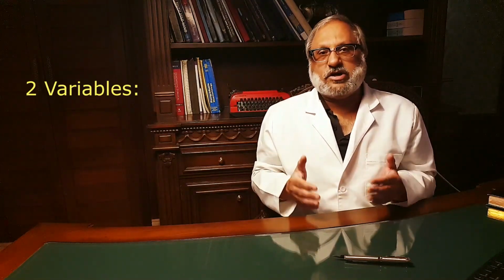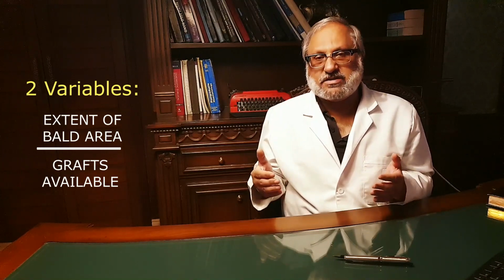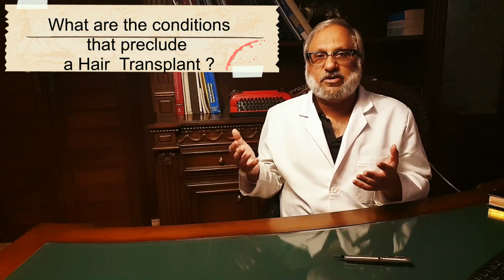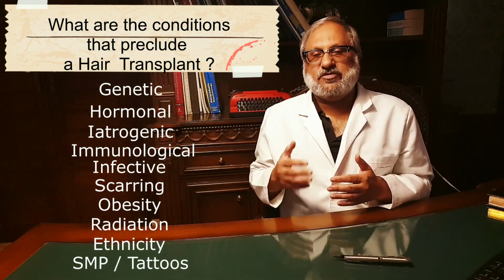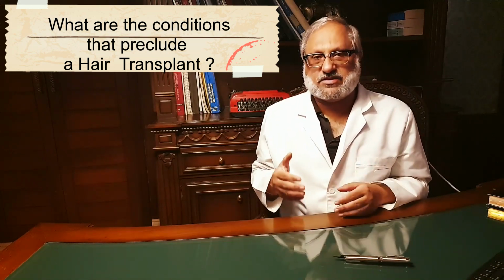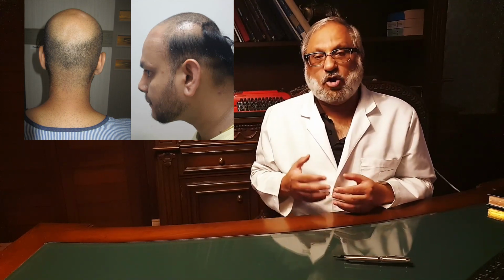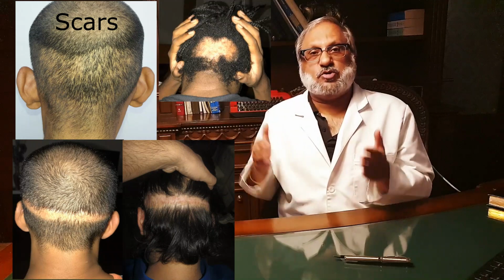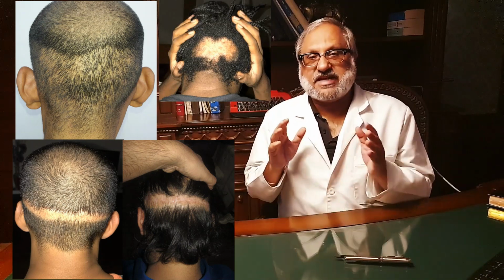Is your Scalp Donor fit for a hair transplant? (In ENGLISH)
Scalp donor fitness for hair transplant is important to know whther you are fit for a hair transplant or not and whether your long term goals and objectives from the procedure can be met by your hair transplant doctor.
You can switch easily between the questions and answers through the shortcuts below-
1;00 What is the scalp permanent donor?
1:37 Scalp donor conditions where hair transplant can not be done
2:06 Genetic
2:21 Reverse balding
2:35 Alopecia totalis
2:54 Vascular malformations
3:08 Cutis Verticis Gyrata (CVG)
3:55 Hormonal causes
4:00 DUPA
4:43 Acne
4:58 Iatrogenic causes
5:05 Blood thinners
5:30 Immunological causes
5:35 Psoriasis
5:45Alopecia areata
6:20 Infective, folliculitis & fungal
6:27 Scarring
6:54 Traction alopecia
7:03 Obesity
7:30 Irradiation
7:41 African hair
8:02 Color of skin or hair- tattoos and scalp micropigmentation (SMP)

This is Dr Bhatti's Darling Buds Clinic. Our YouTube channel is a destination for those researching Hair Transplant and other remedies for hair loss.
We make videos to showcase our hair transplant results on the web through YouTube; all techniques available for hair transplant; and advances in the field of hair transplant are often dealt with.
PRODUCTION CREDITS
All videos are shot, edited and uploaded by the Darling Buds Team
All our videos are non-profit in nature and meant to educate, inform and empower hair loss sufferers around the world.

If you have any questions or want more information while you do your research before your procedure,